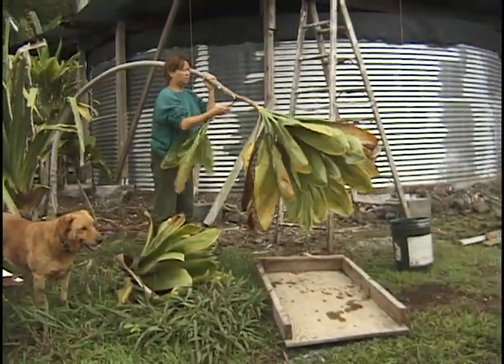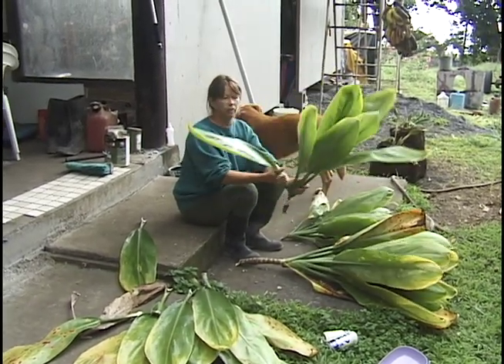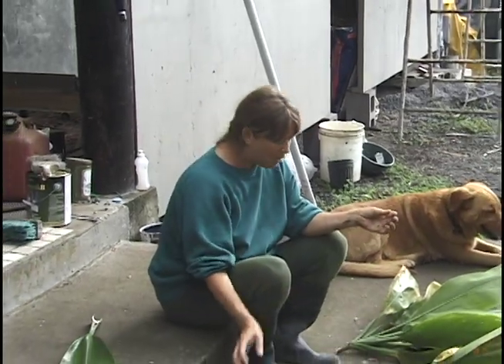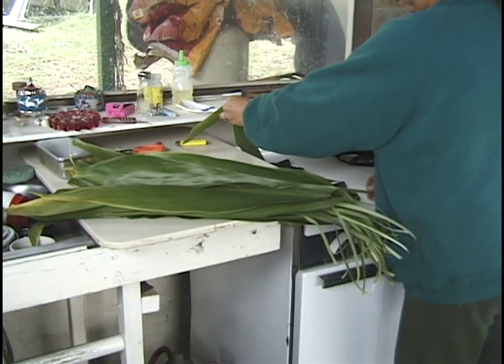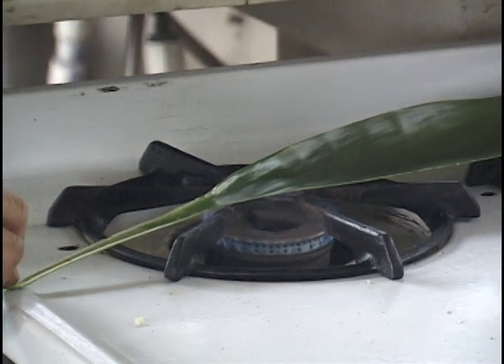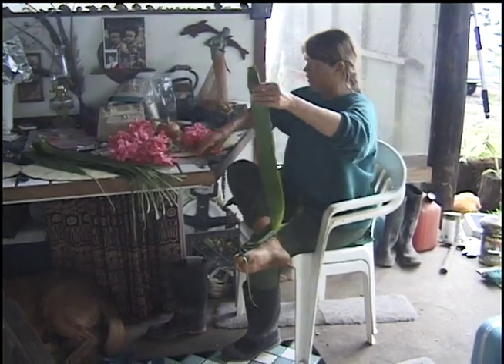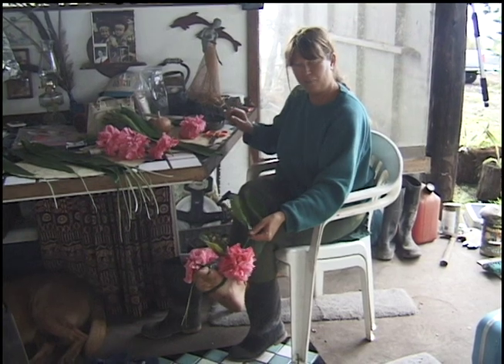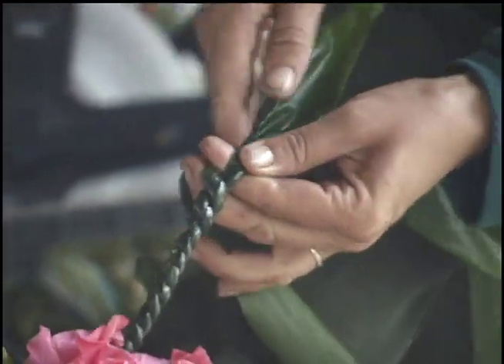Karen's Tea Leaf Cordage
Making Hawaiian lei out of tea leafs. The Hawaiian also used the tea leafs for cordage to tie their huts and flotation devices together. The tea leaf lei was made for good luck for different kinds of occasions. So, Karen Walker, is going to show us how to make tea leaf cordage